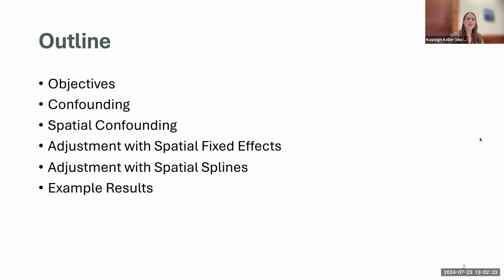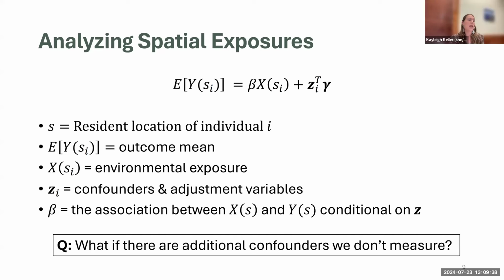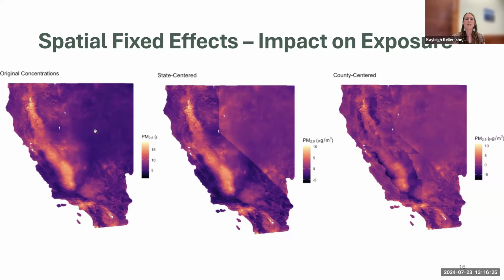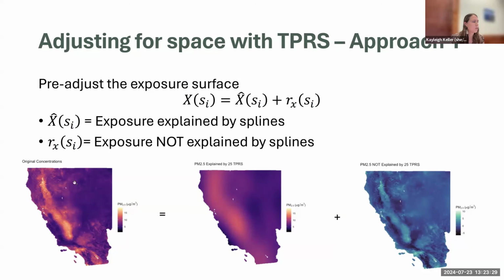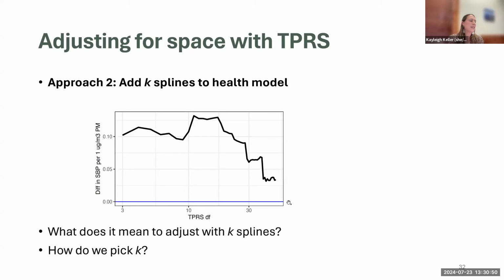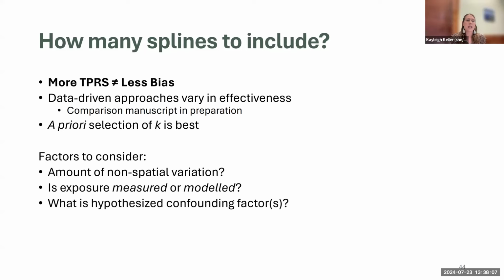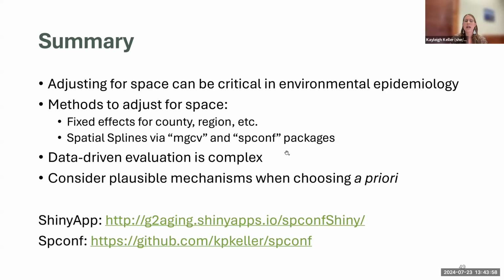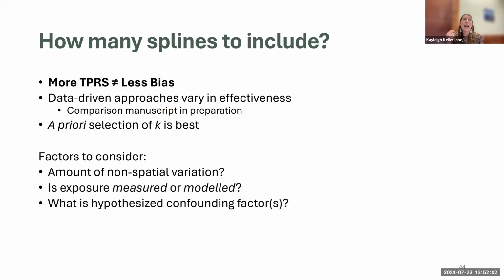Adjusting for Space in Analyses of Environmental Exposures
Confounding by geographic place is a challenge in epidemiologic analyses of environmental exposures in large cohorts like those in the Gateway to Global Aging. In this webinar, we will cover the concept of spatial confounding and show how it can arise when studying spatially-varying environmental exposures. We present practical approaches of how to mitigate spatial confounding in analyses using freely available software and discuss the benefits and limitations of these approaches.